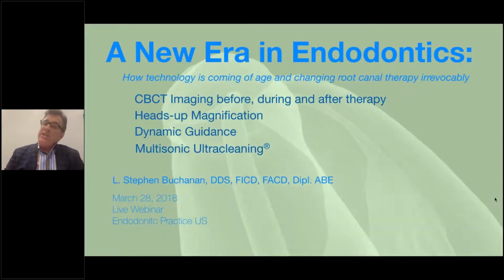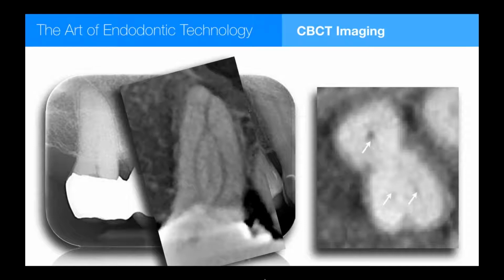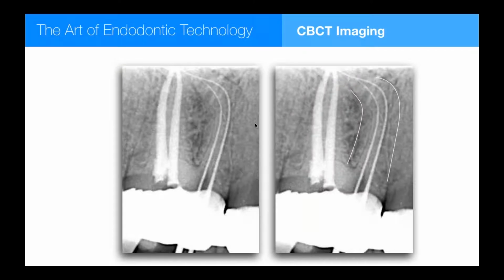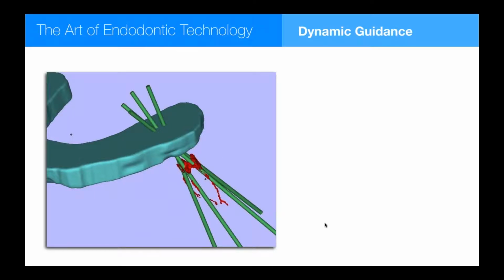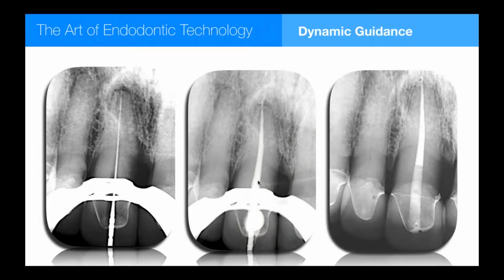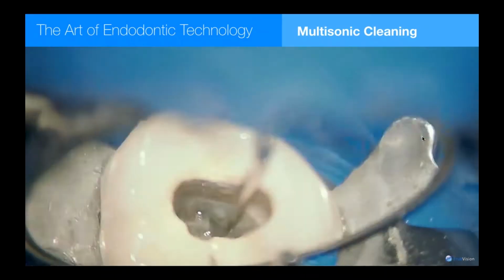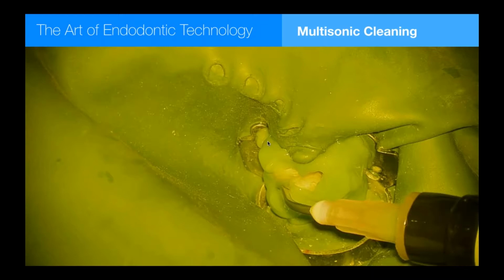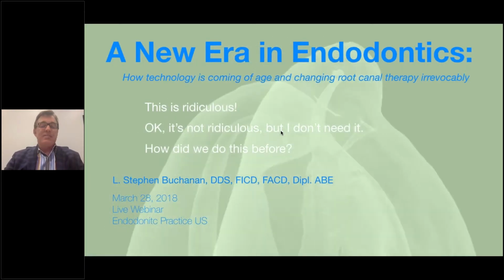CE Webinar, A New Era in Endodontics How Technology is Coming of Age and Changing Root Canal Therap